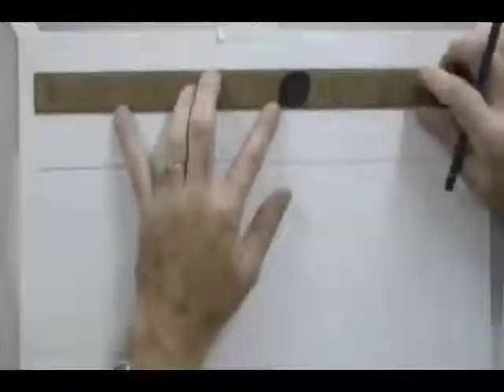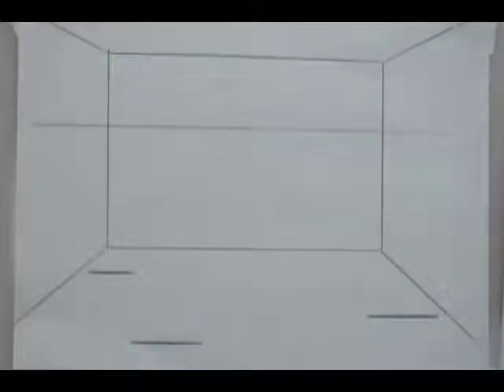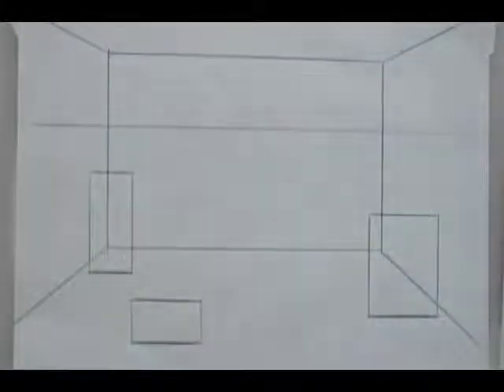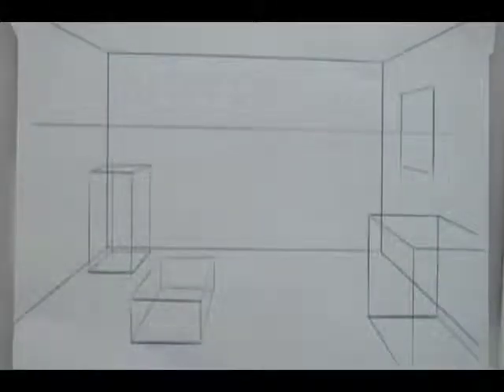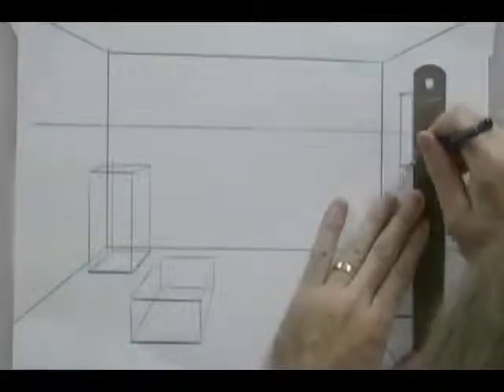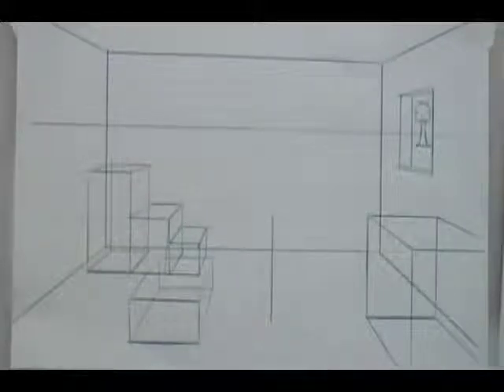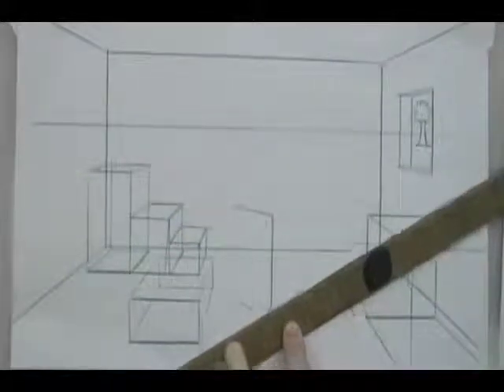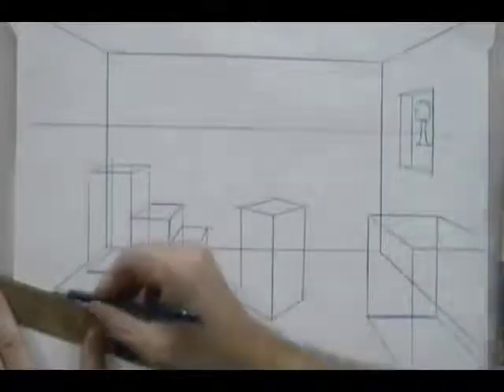Perspective Drawing - Week 1 Part 6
In this final section, we'll draw a one point room with some one point boxes, then add in a two point box.